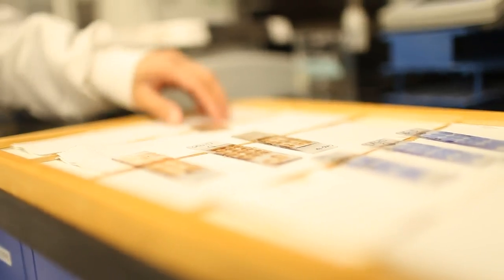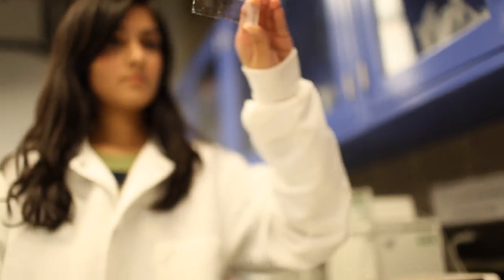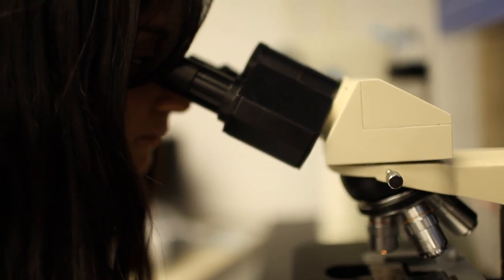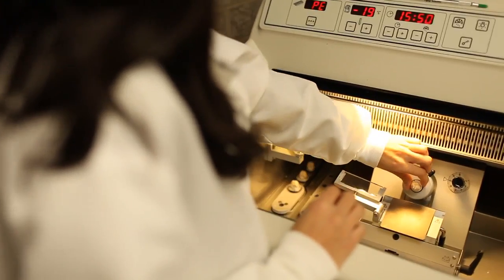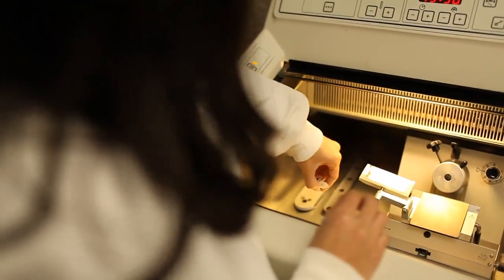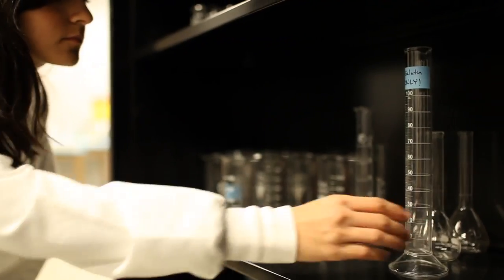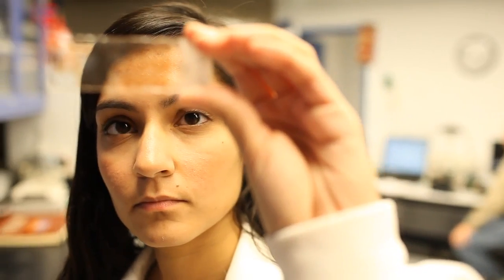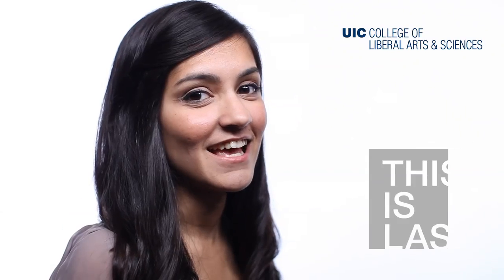This is LAS: Joshua and Anam, Mind Stretchers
Joshua Jones and Anam Syed, students in the Departments of Mathematics, Statistics, and Computer Science and Neuroscience, share what it means to be LAS.